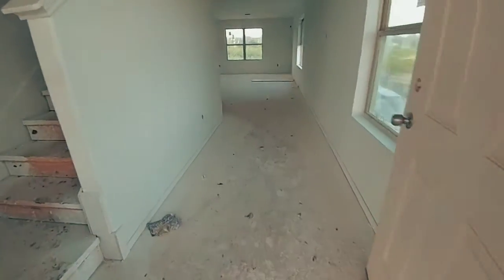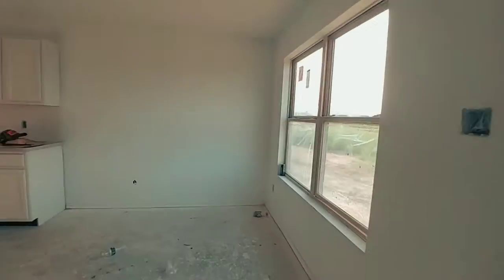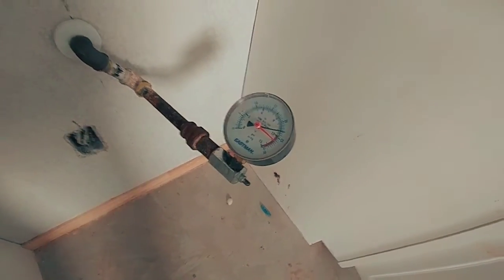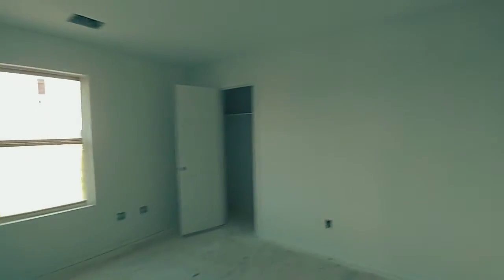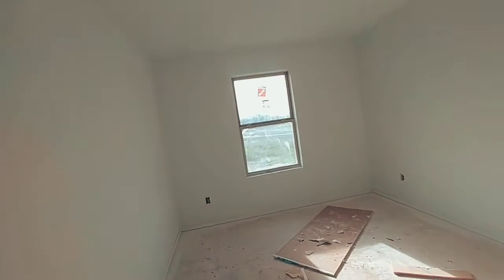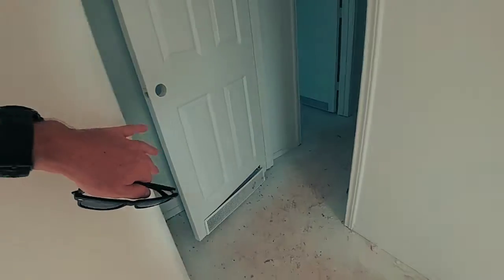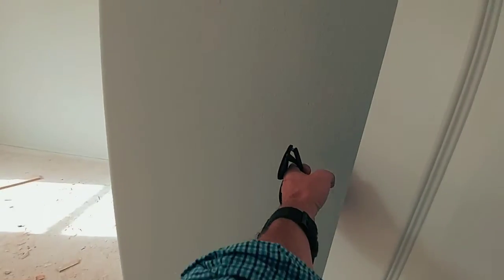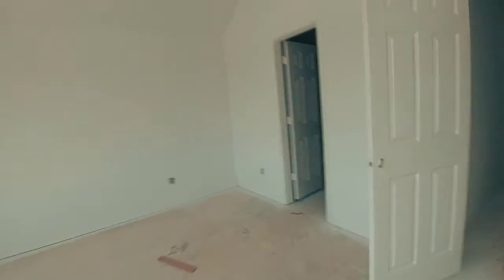New Construction- Ground up phased inspection walk through.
Time for a walk on a new construction ground up project.
If you have any question or want your project analyzed then reach out for a free consultation.